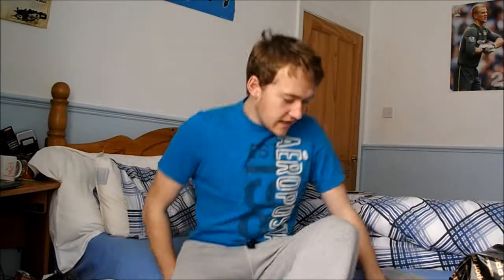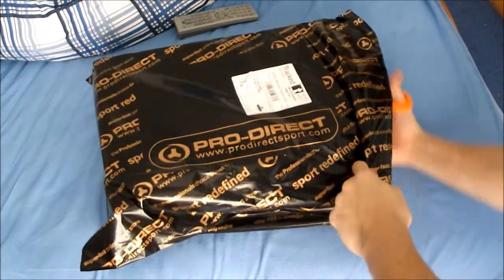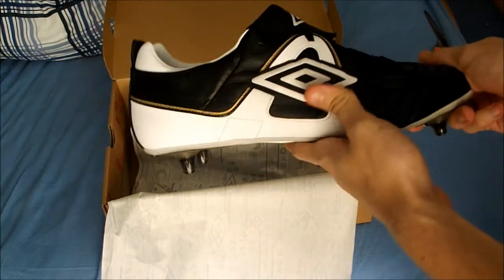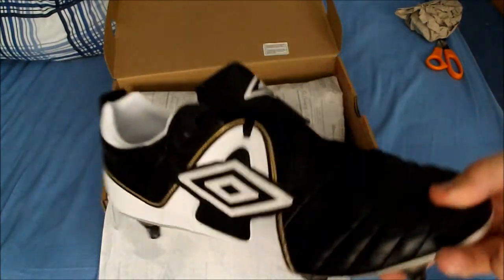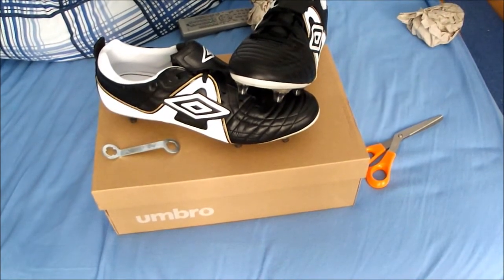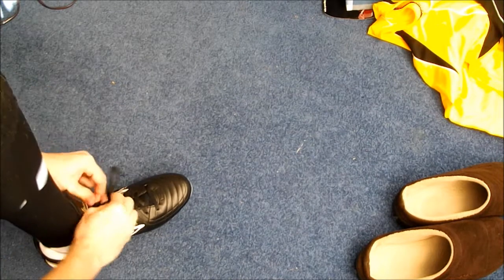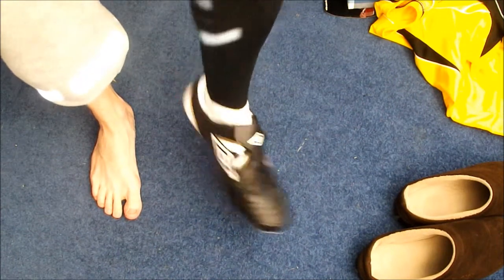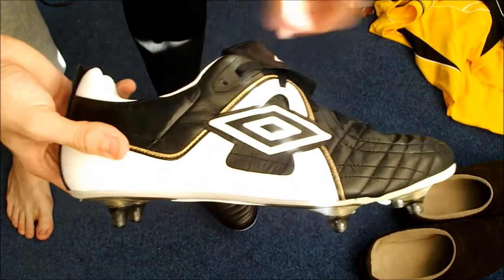Umbro Speciali unboxing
Here is my unboxing video of the old style Umbro Speciali Soft Ground boots. There may soon be a play test of these boots. you will have to wait and see.